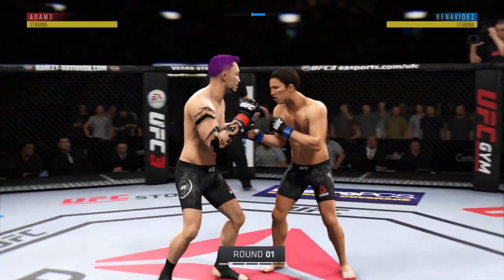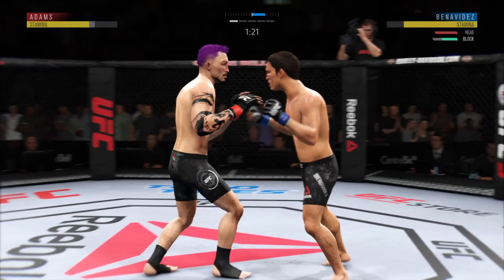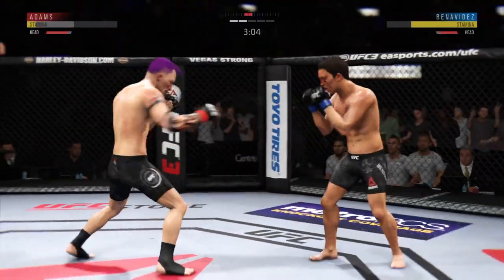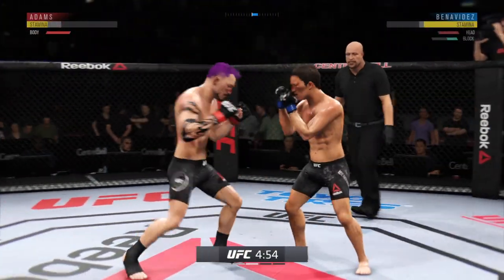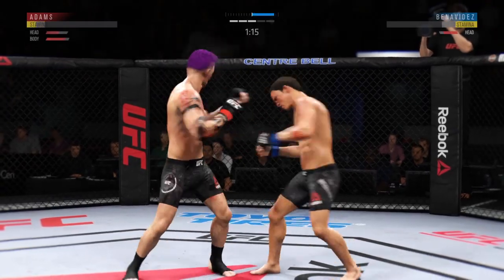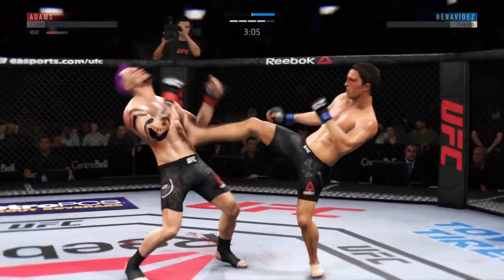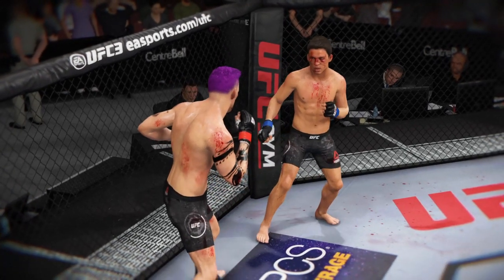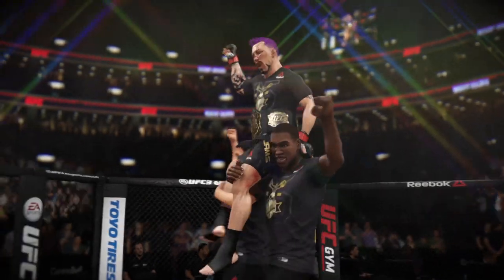EA SPORTS™ UFC® 3 career pt 19